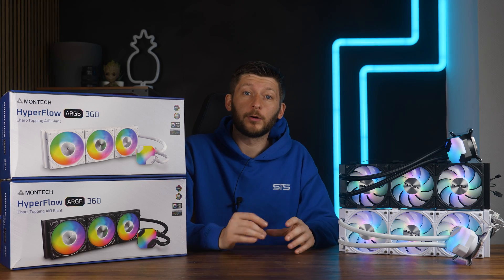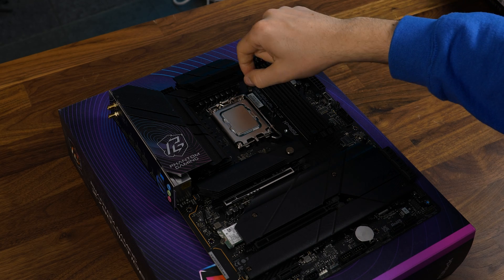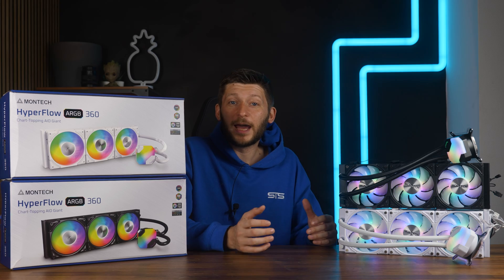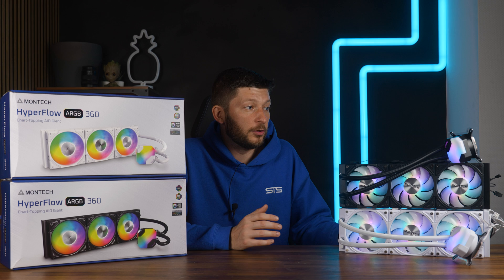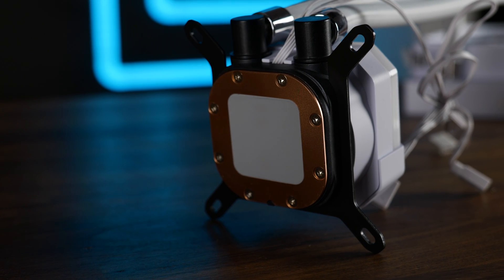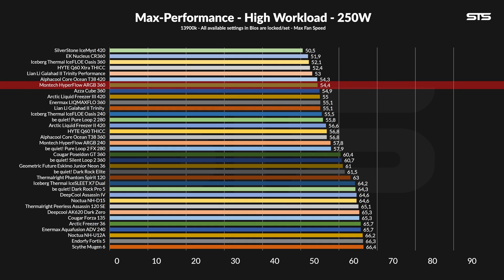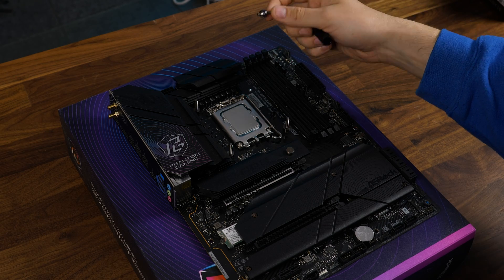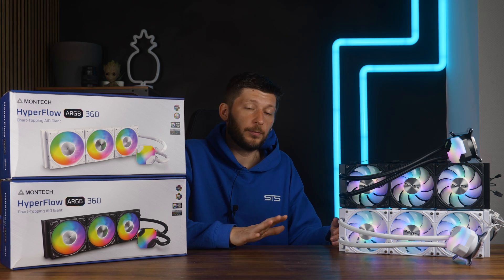Their First AIO, And They Nailed It! - Montech HyperFlow 360 ARGB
After showing everybody how to make a good PC case on a budget, Montech is now trying to win over the AIO market with their new Montech HyperFlow 360 ARGB. Let's take a closer look and see if that thing can cool down an unchained 13900k on a budget!

- Soon

00:00 Intro Montech HyperFlow 360 ARGB
00:45 What's in the box?
01:25 How To Install
03:45 Radiator & Tubes
04:15 Metal 12 Pro ARGB Fans
06:16 ARGB Waterblock Pump Cover
07:01 120W Benchmark
08:09 250W Benchmark
08:50 320W Benchmark
09:35 Thoughts & Price
11:45 Bye